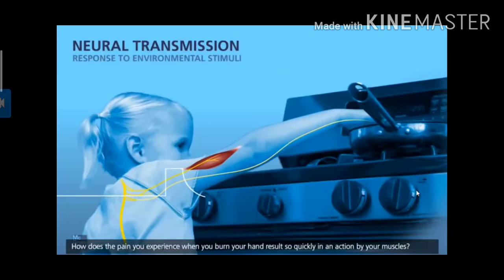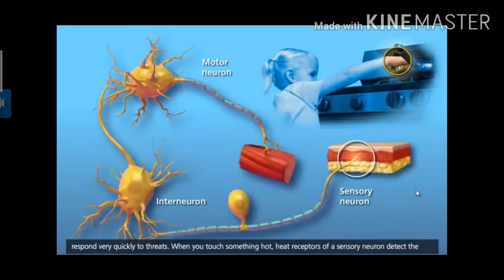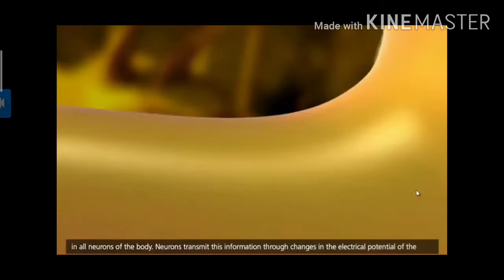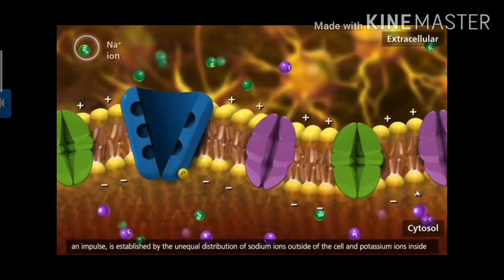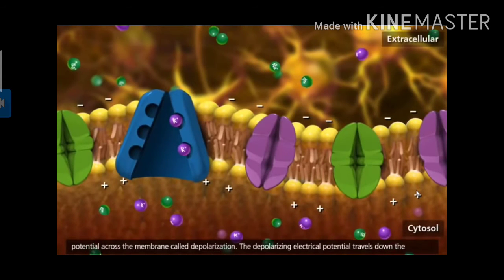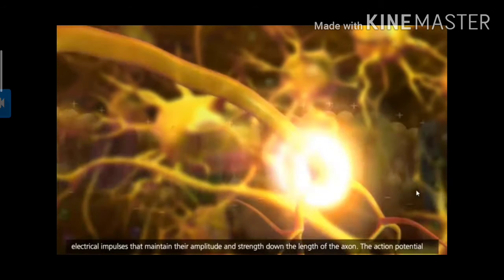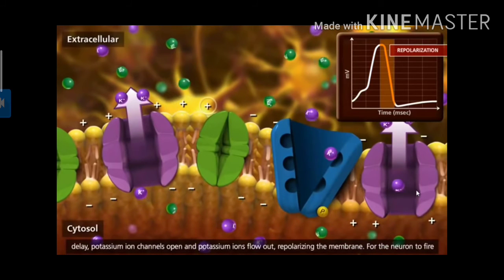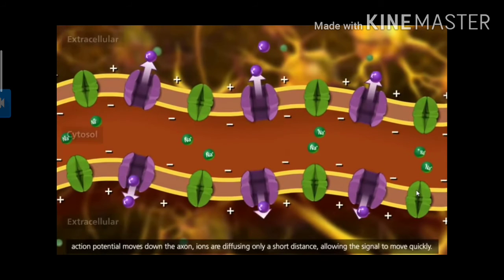Nerve impulse transmission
Class 11 biology /NEET / NERVOUS SYSTEM